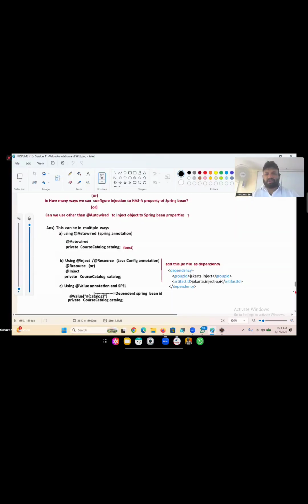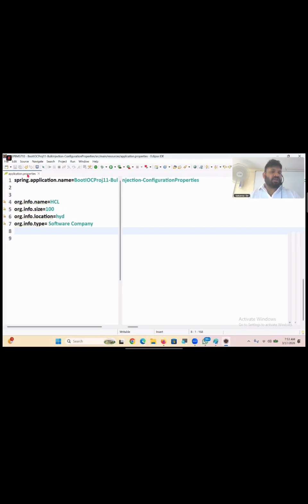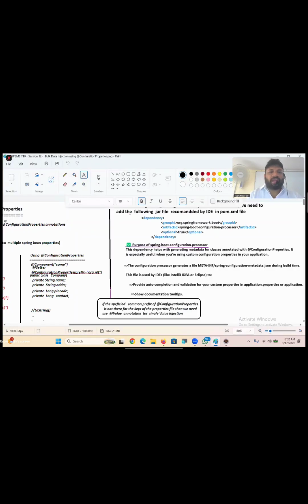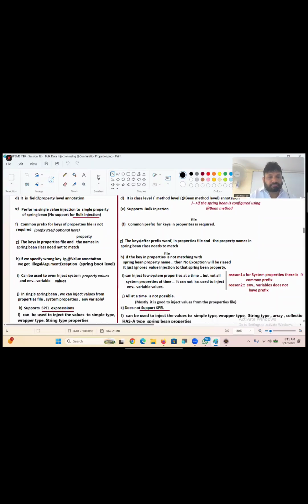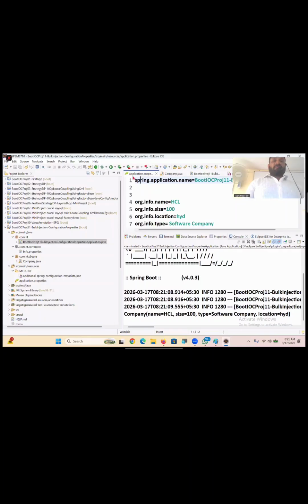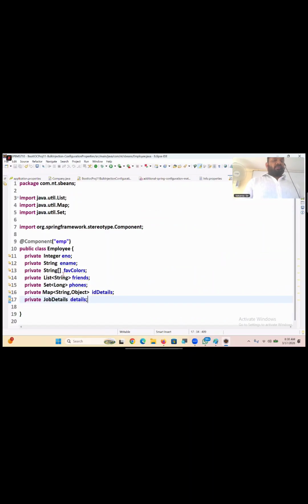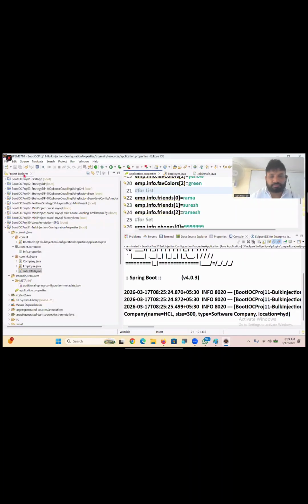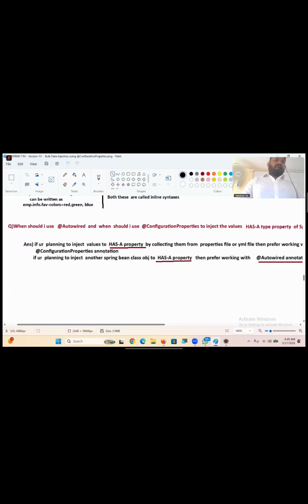17 3 26